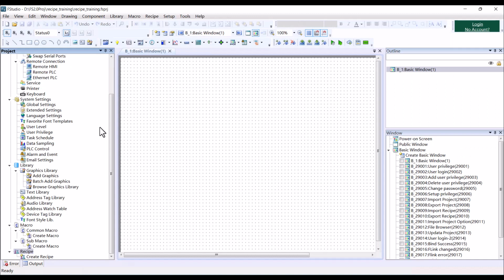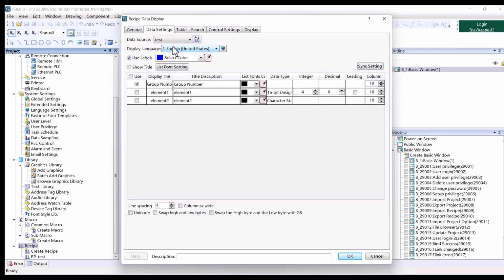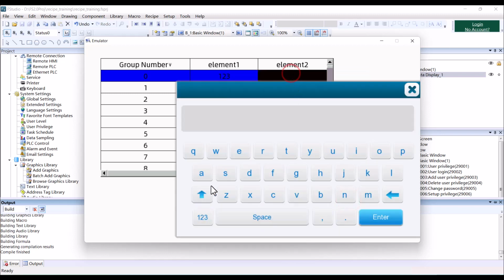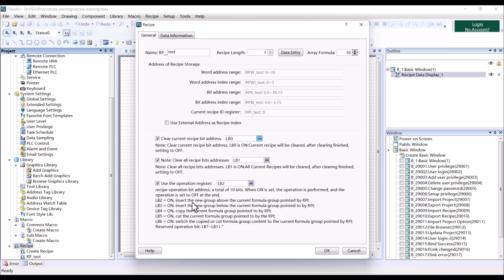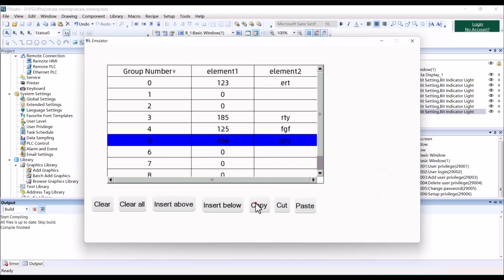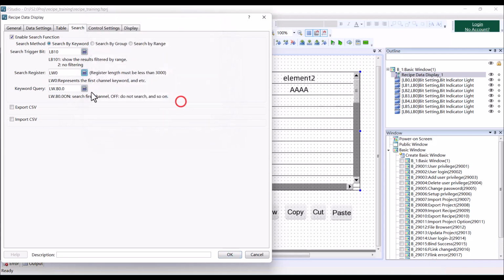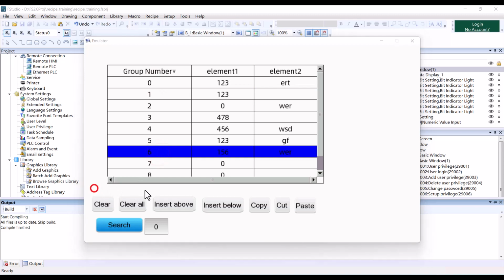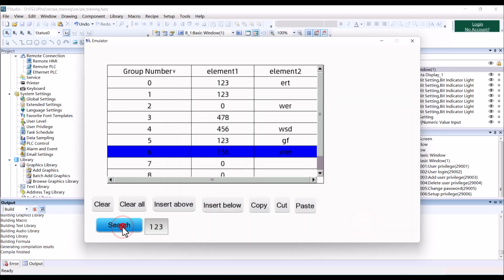Flexem HMI Software FSTUDIO2.0&FSTUDIO 3.0 Training on Recipes Creat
Flexem HMI Software FSTUDIO2.0&FSTUDIO 3.0 Training on Recipes,